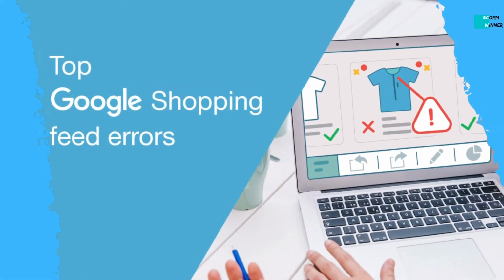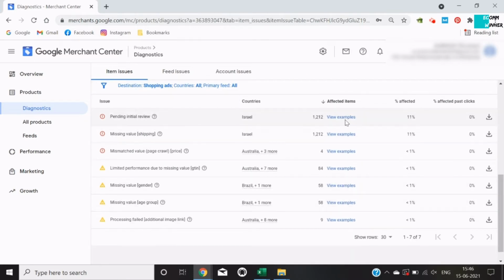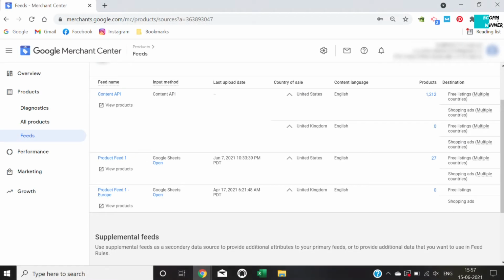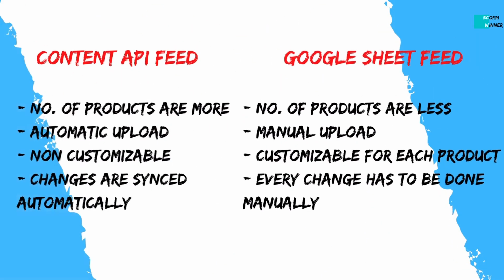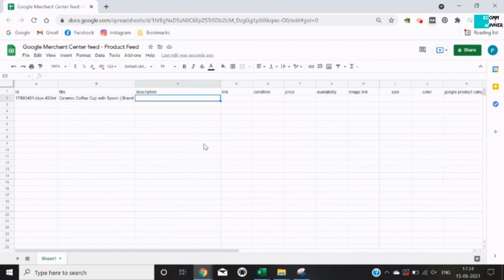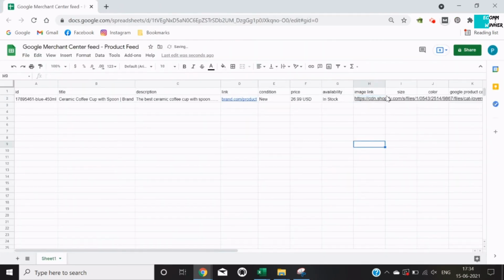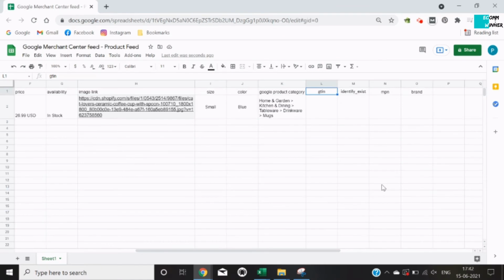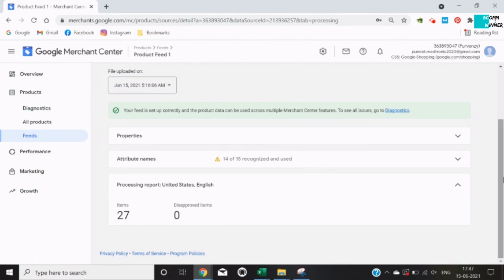Google Shopping Feed Setup for Shopify | Google Merchant Center Tutorial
While starting a new ecommerce or dropshipping venture, any entrepreneur will consider Google as their number 1 advertising platform. And Google Shopping Ads is proven method to ensure success of any ecommerce store.

Hence, Google Shopping Ads optimization should be on priority and for that you would need to ensure that your Google Merchant center is setup properly.

In this video, I am going to talk about Google Shopping Feed setup & optimization for shopify and the best practices on how to create a shopping feed.

This Google Merchant Centre Tutorial can be the cornerstone of your Google Shopping Campaign and your Ads Strategy for Dropshipping or any other ecommerce business in 2021.

In this video, I discuss issues such as Google shopping ads not getting impressions and disapproved product in the google merchant center which will give you a tremendous insight.

I will be more than happy to resolve your queries.

You can also download the product validation tool absolutely free

Timecodes
0:00 - Intro
0:18 – Google Shopping Optimization
0:26 – Google Shopping Feed Errors
0:35 – Google Shopping Ads not Getting Impressions
1:04 - Google Merchant Centre Disapproved Products
1:40 – Content API Feed
1:54 - Simprosys Google Shopping Feed
2:30 - Google Merchant Centre Feed Sheet
2:50 – Content API & Google Sheet Feed Difference
4:17 - Google Shopping Feed Optimization
4:29 – # 1Product ID
4:45 - # 2 Product Title
5:12 - # 3 Product Description
5:24 - # 4 Product Link
5:36 - # 5 Product Condition
5:45 - #6 Product Pricing
6:05 - # 7 Availability
6:15 - #8 Image Link
6:36 - #9 Product Size
6:46 - #10 Colour
6:54 - #11 Google Product Category
7:27 - #12 GTIN / Identify Exist
8:10 - #13 MPN
8:31 - # 14 Brand
9:01 - Google Shopping Feed Best Practices